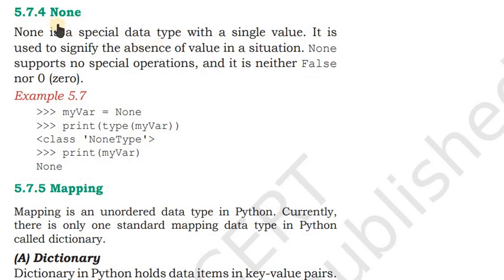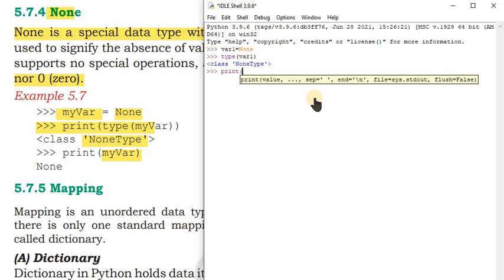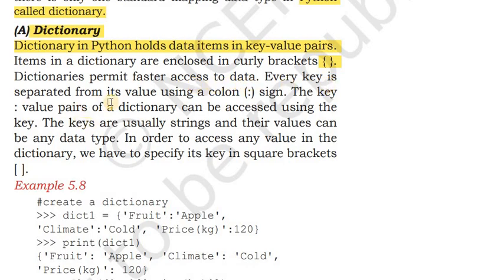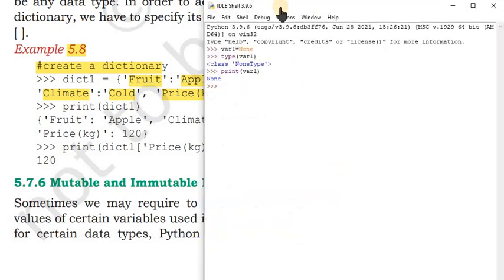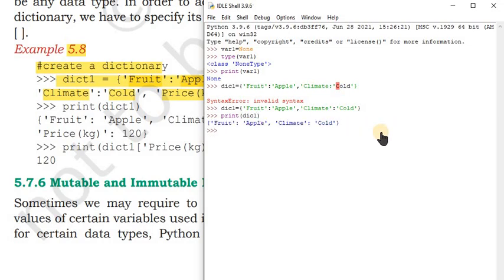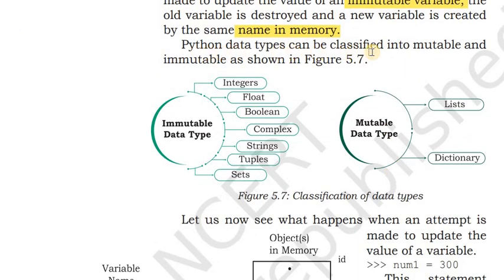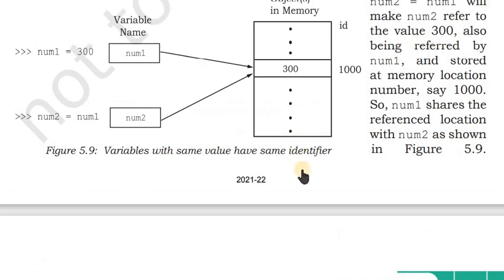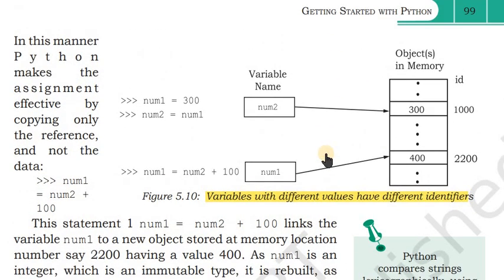Dictionary in Python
Dictionary in Python holds data items in key-value pairs.
Items in a dictionary are enclosed in curly brackets { }.
Dictionaries permit faster access to data. Every key is
separated from its value using a colon (:) sign. The key
: value pairs of a dictionary can be accessed using the
key. The keys are usually strings and their values can
be any data type. In order to access any value in the
dictionary, we have to specify its key in square brackets